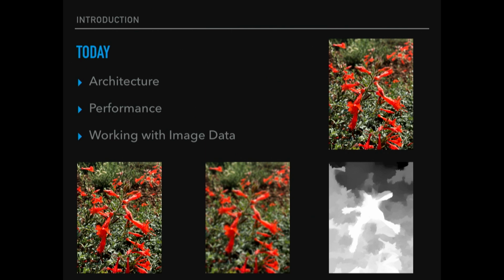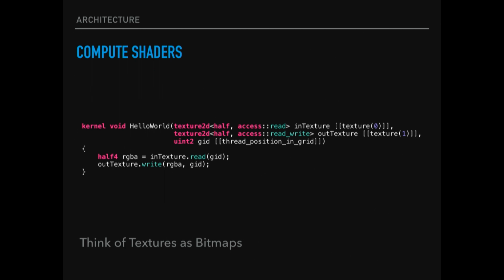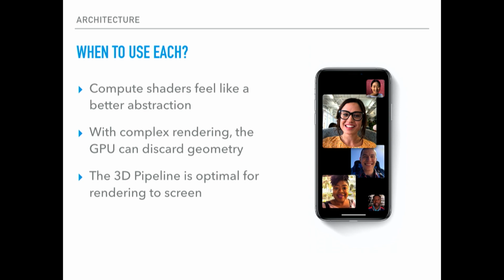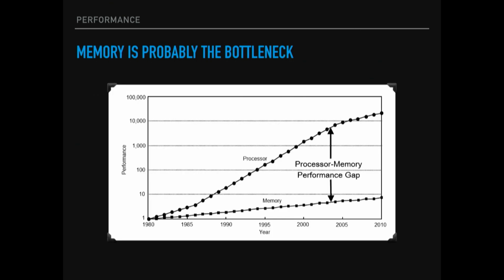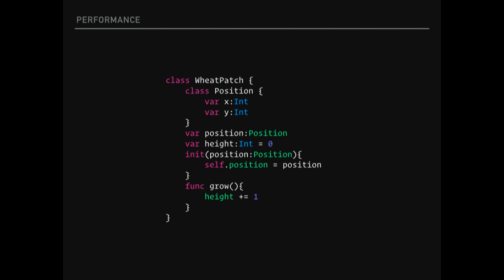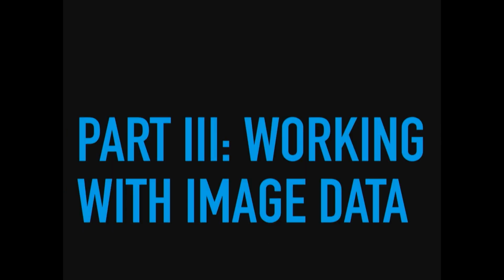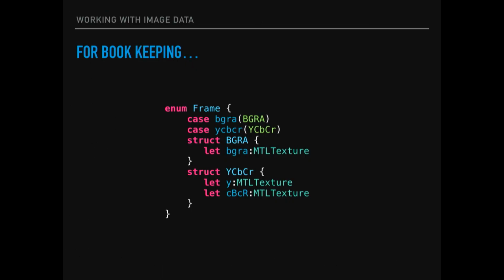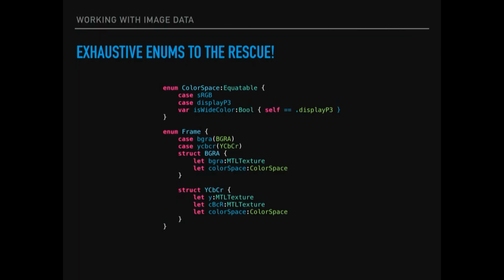Building a Realtime Video Processor with Swift and Metal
Halide and Spectre are powered by an in-house realtime video renderer. This talk covers low-level details of GPU programming, data oriented design, and what makes Swift a competitive alternative to C++.

Ben Sandofsky is half the team that makes Halide and Spectre, two popular third-party photography apps. He’s developed for Cocoa since before the iPhone.

This talk was given by Ben Sandofsky at the Swift Language User Group meetup on November 20 2019.